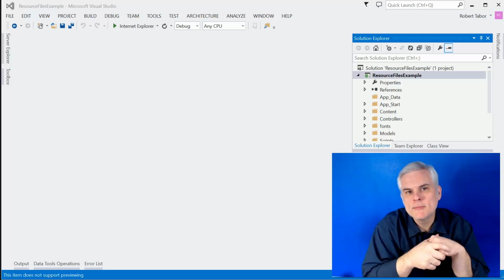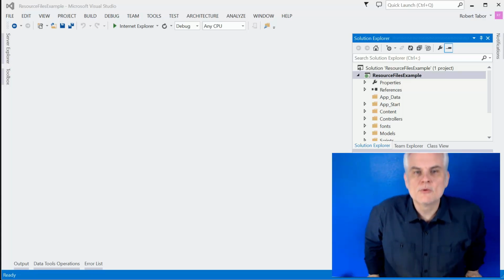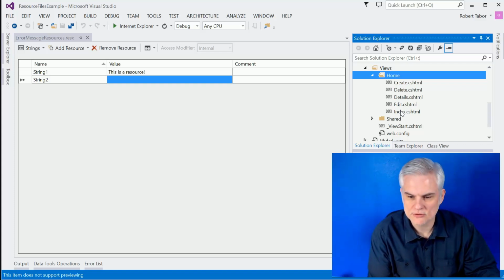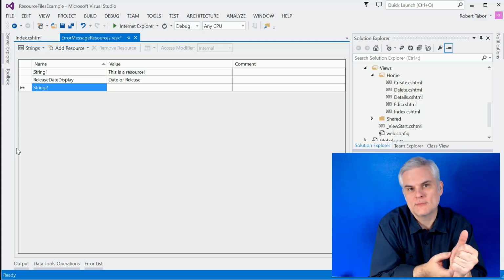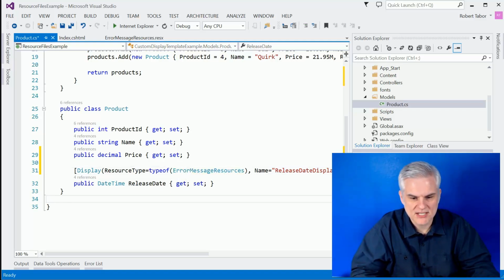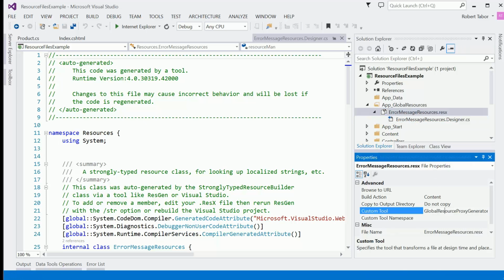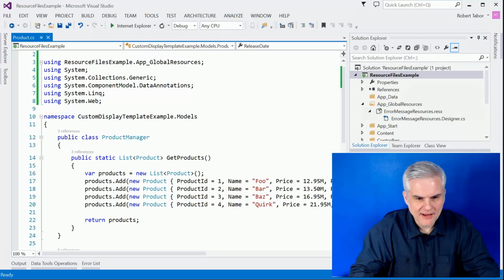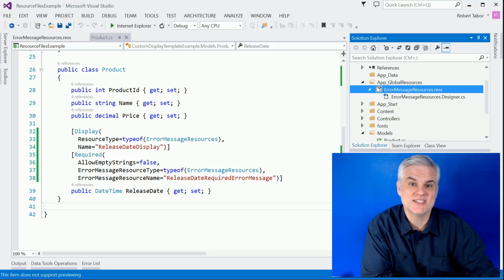ASP.NET MVC 5 Fundamentals - Lesson 36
Lesson 36 - Using Resource Files for Strings and Error Messages